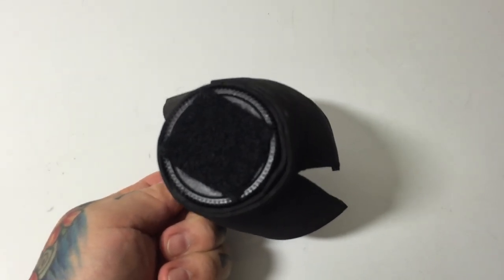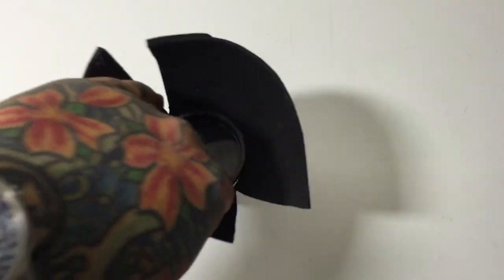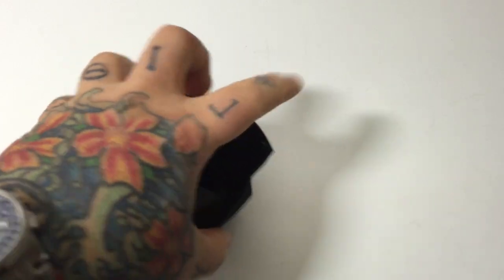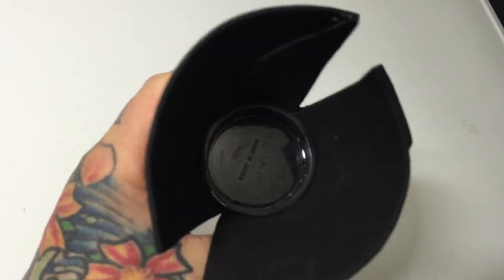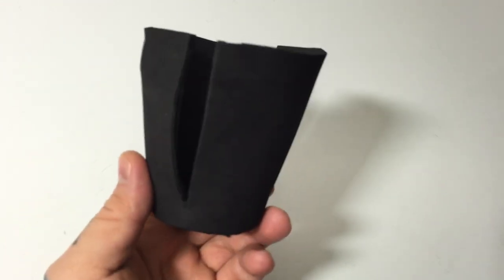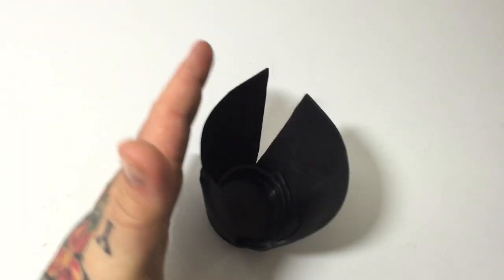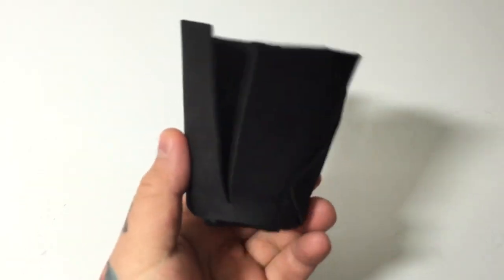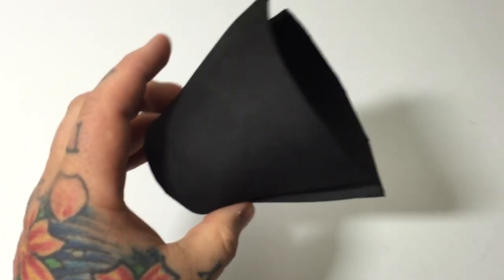$2 DIY EPIC LENS SWAPPING device close-up